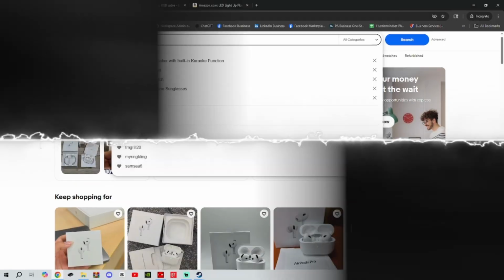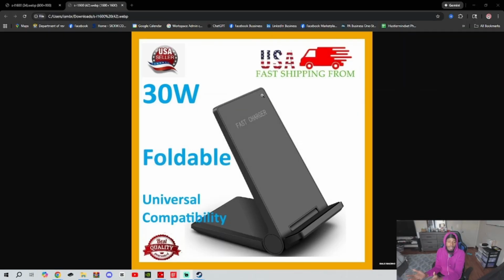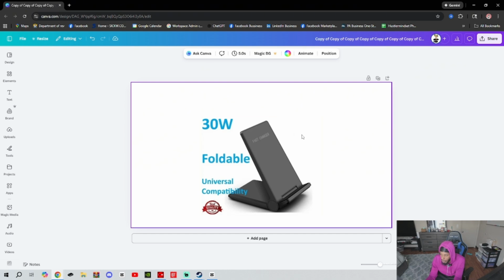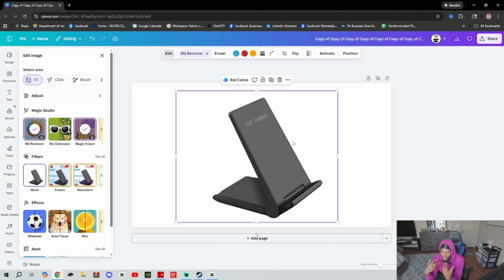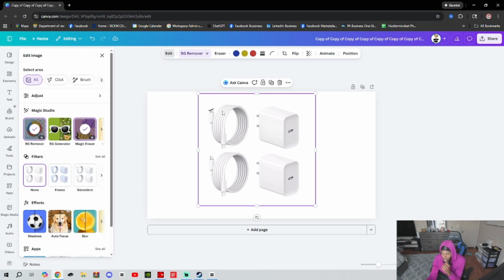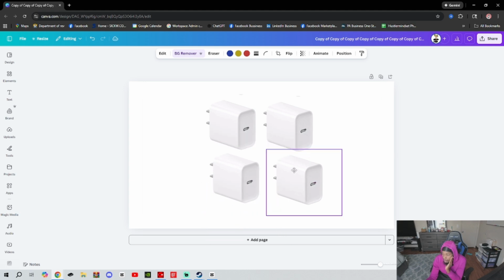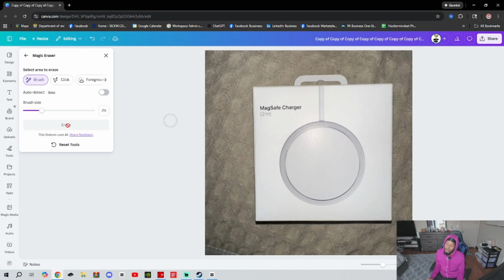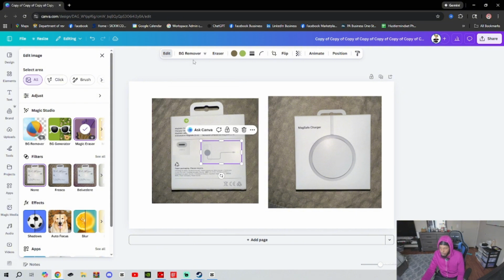How I Delete Logos To Avoid eBay Bans (2 Min Tutorial)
In this 2-minute tutorial, I show you the exact free tool I use to scrub product logos, remove backgrounds, and make my listings 100% safe from platform takedowns. This works for eBay, Mercari, and Poshmark.
🛑 STOP LOSING ACCOUNTS.
Learn to clean your inventory photos before you list.
⏱️ TIMESTAMPS:
0:00 – Why Listings Get Taken Down Across eBay, Mercari & Facebook
2:05 – Using Existing Listing Photos Without Getting Flagged
5:10 – Removing Logos, Usernames & Watermarks (Step-by-Step)
9:40 – Editing Bundle Photos & Creating Clean Product Images
14:30 – Final Tips to List Faster Without Overthinking

🧠 APPLY FOR MENTORSHIP & 1-ON-1 STRATEGY SUPPORT
Work directly with me to build real income using side hustles that actually work:

🧰 TOOLS & PRODUCTS I USE TO FLIP & SCALE
📦 Reseller Kit (Profitable Inventory Box)

🚀 JOIN THE HUSTLE 365 COMMUNITY
Tap in with resellers, buyers, and side hustlers building income daily:

“If I can build income from my phone, so can you.”

📍 Based in Philadelphia, PA